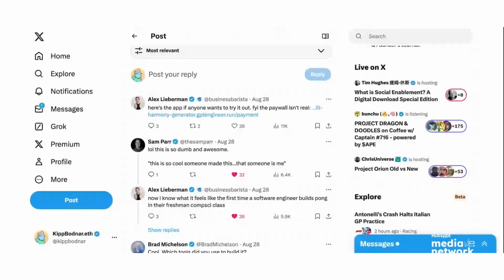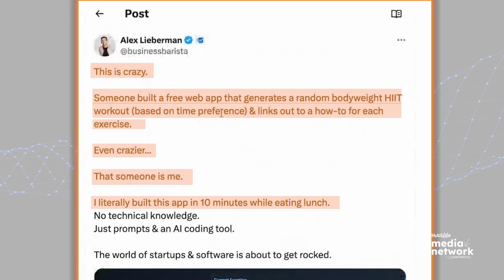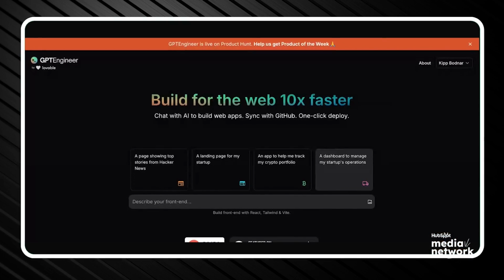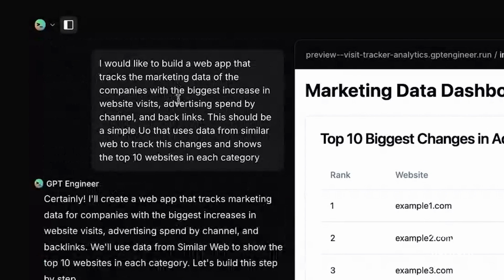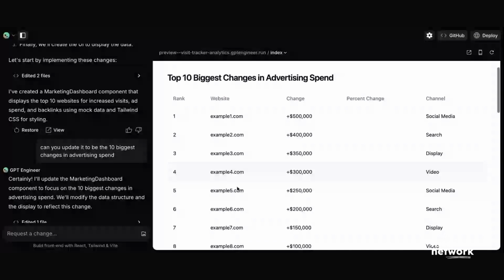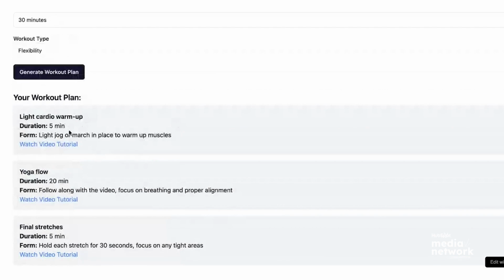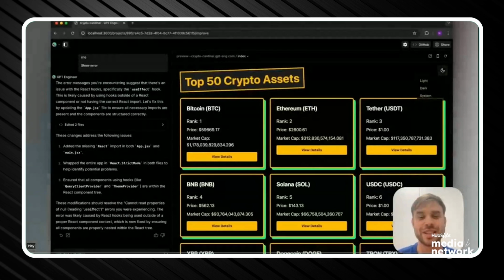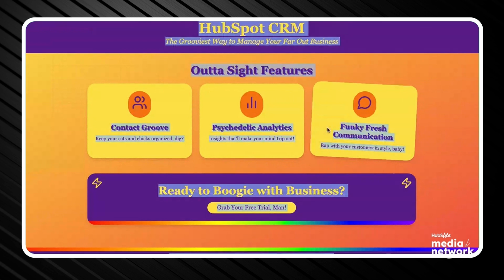Building Apps With 0 Coding Skills Using GPT Engineer (Live Demo)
Discover new opportunities with AI with our free AI Trends for Marketers Report ➡️

Want to build a web app in minutes with zero coding skills?

Kipp and Kieran dive into how you can leverage GPT Engineer to create powerful web applications without writing a single line of code. Learn more on how to turn your creative ideas into functional web apps, the game-changing capabilities of AI tools like GPT Engineer, and how the democratization of coding can revolutionize marketing and business operations.

Timestamps
00:00 Built app during intro, showcasing personalized software.
03:57 GPT Engineer simplifies app prototyping, potentially surpassing Claude.
08:30 Building web app to track companies' marketing data.
12:32 Custom workout app using personalized data from WhatsApp.
14:12 Sharing and iterating apps disrupts software engineering.
23:09 Build web apps, share links, receive feedback.

Resource

[Free] Steal our favorite AI Prompts featured on the show!